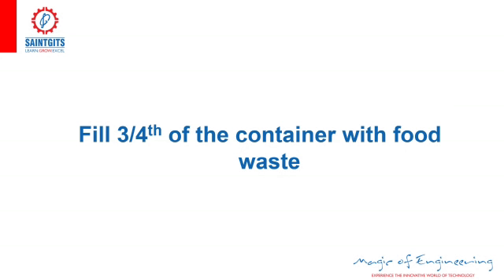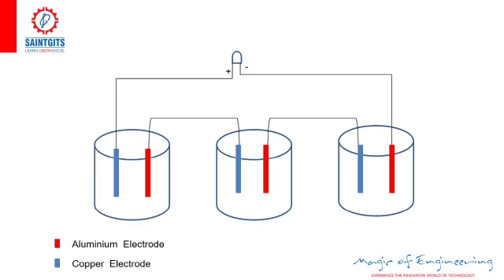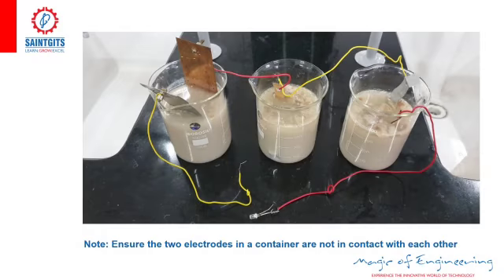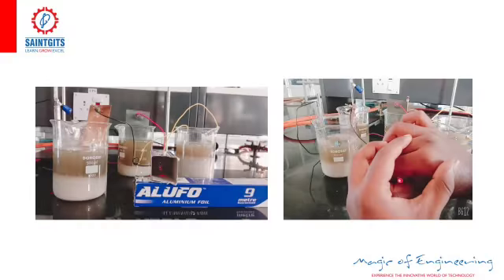Microbial Fuel Sell from Food Waste - Magic of Engineering - Home Magic Series - Food Technology